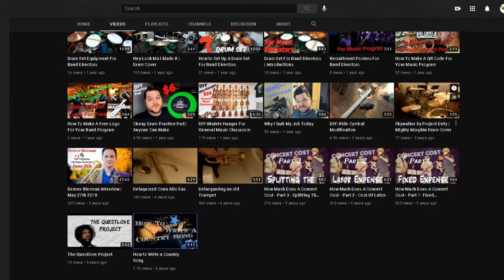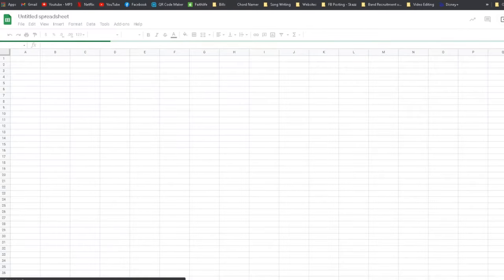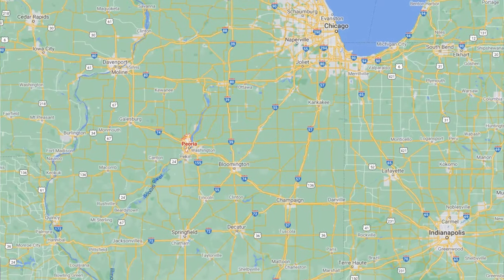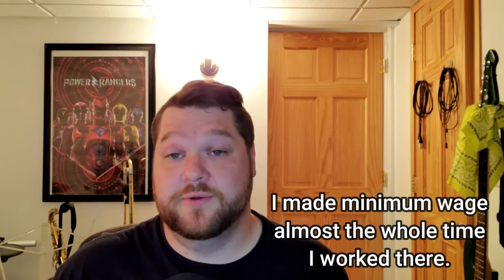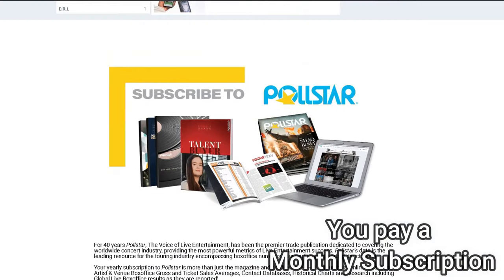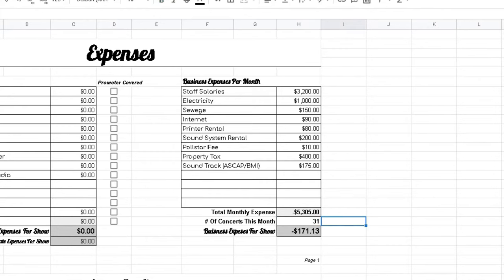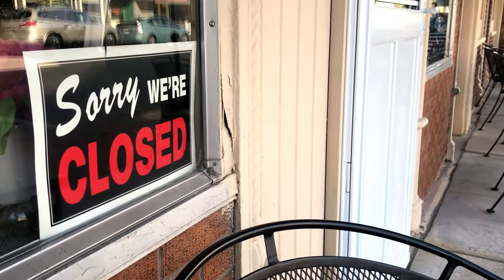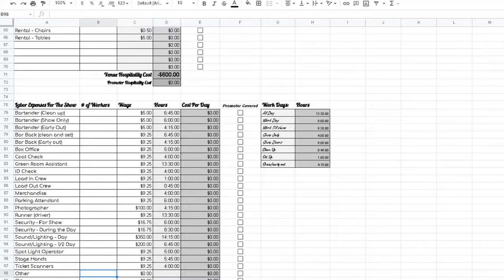How to Run a Concert Venue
This allows you to view it and you can make a copy seperately.